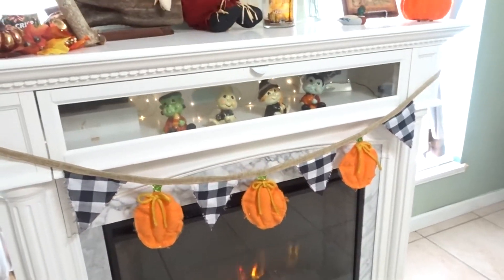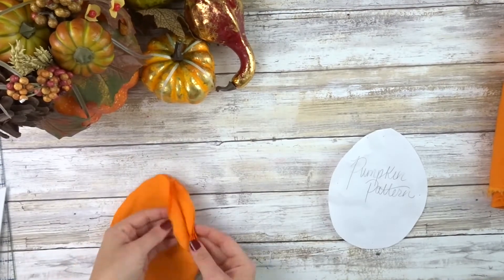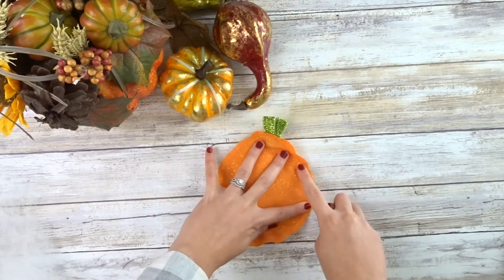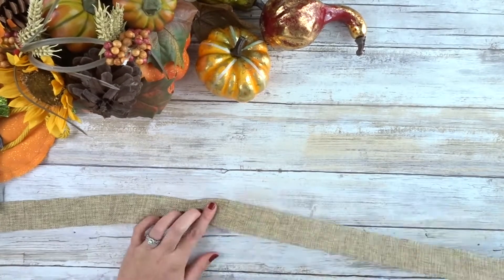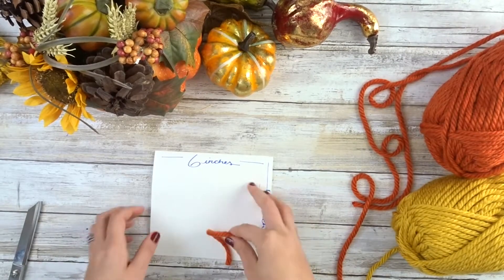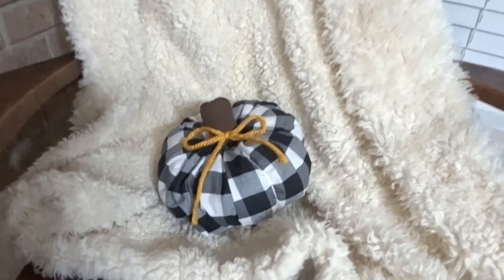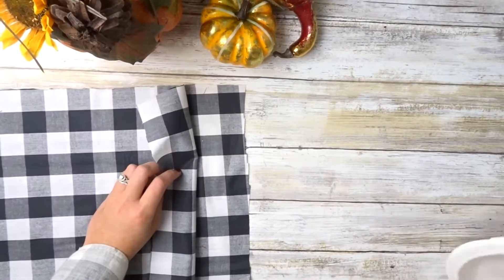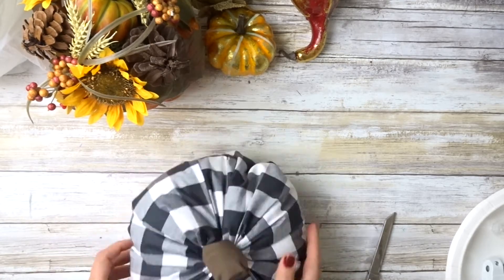DIY FALL DECOR | Banner, Tassel Decor, & Fabric Pumpkin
IT'S FALL Y'ALL! My favorite time of the year. Here's a few Fall Decorations  to start making your home feel more fall like!

Materials you'll need for these projects:
🍁Fabric (orange, black & white, brown)
🍁Glitter Tulle
🍁Green Ribbon
🍁Burlap Ribbon
🍁Stuffing
🍁Sewing Machine & Needle and Thread
🍁Yarn (orange & yellow)

______MusicDescription______